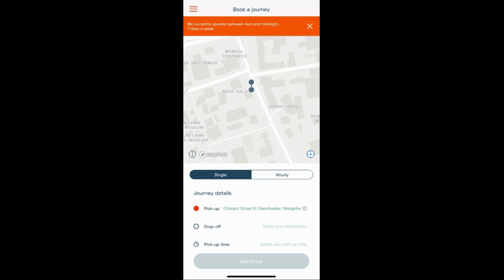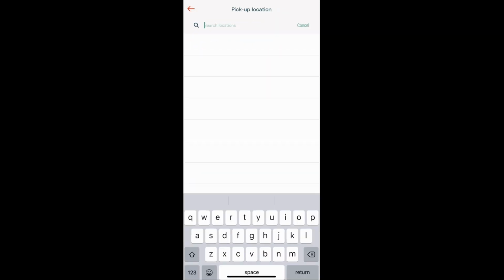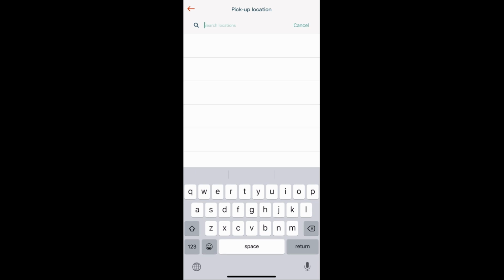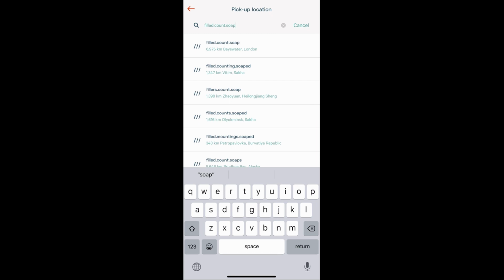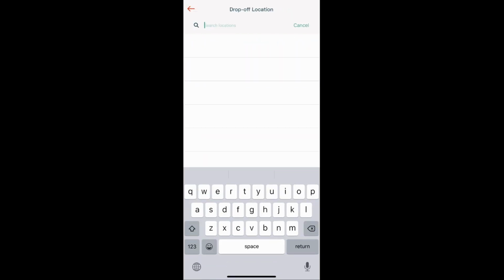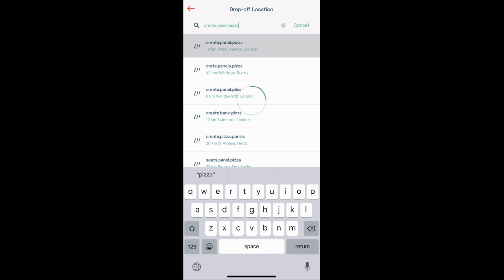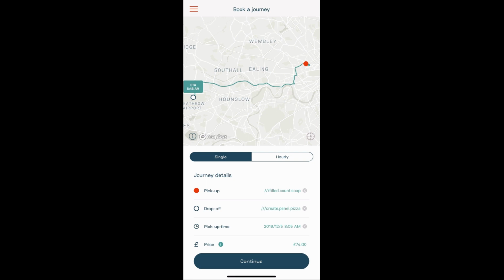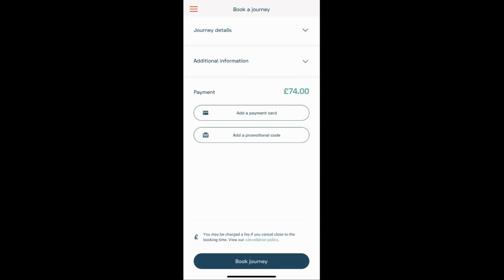Give Havn drivers precise drop-off locations using what3words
Havn is a newly launched all-electric chauffeur service. Passengers can use what3words addresses within the Havn app to be dropped off at accurate locations, like a specific entrance or meeting point. The 3m square precision of what3words removes drivers’ challenges of searching for the correct drop off location and asking for extra directions. Watch this video to find out how to use what3words with Havn.